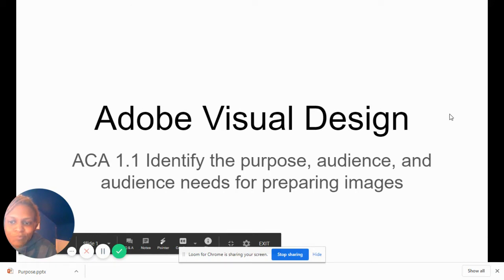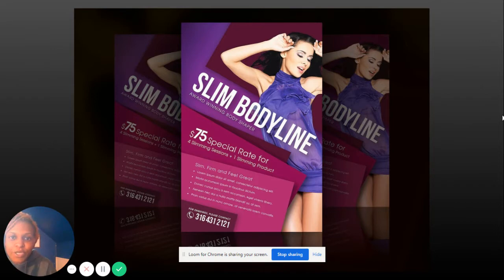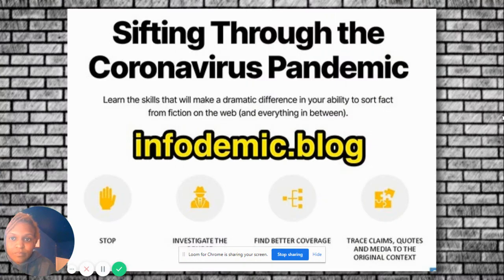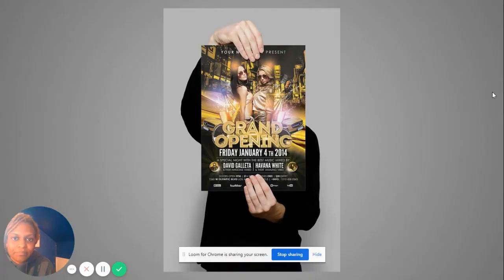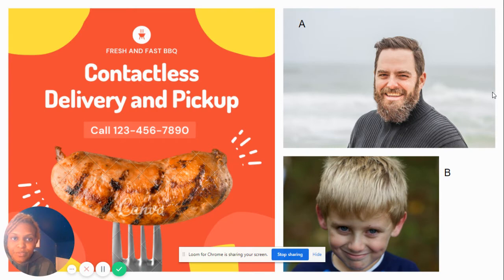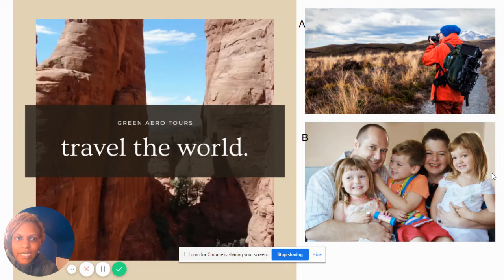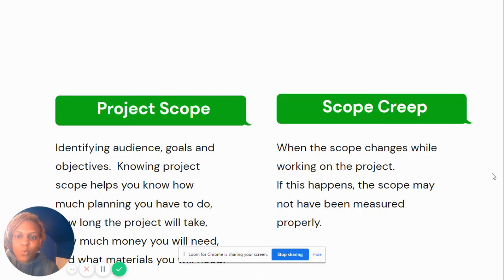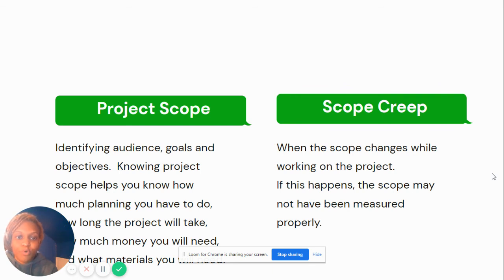Visual Design: Identifying Purpose and Audience